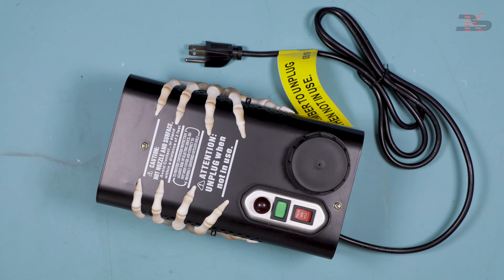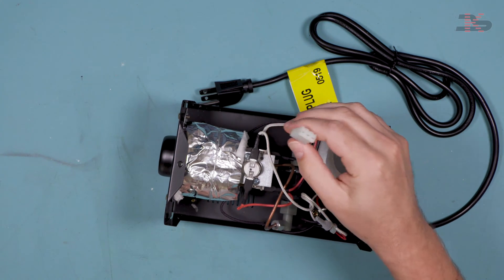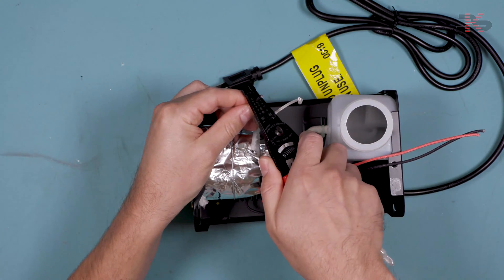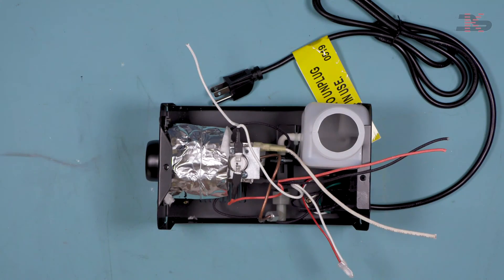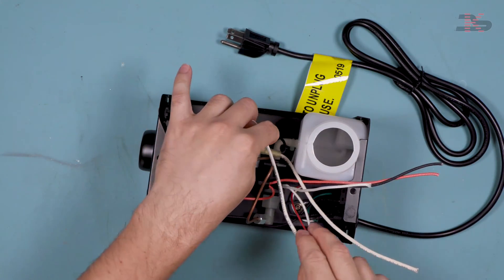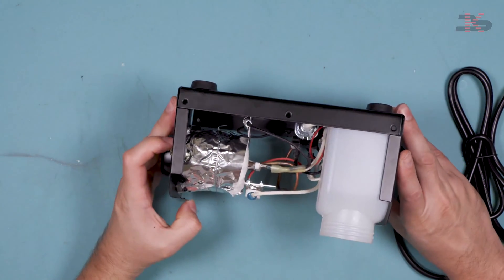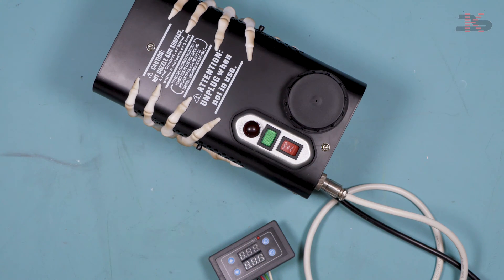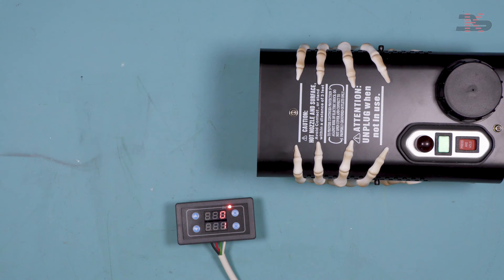Halloween Fog Machine Timer Mod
I convert a standard manually operated fog machine into an automatically activated fog machine. The info below is for the parts used in this video. Items can be found on Amazon. Your needs may very depending on power requirements in your part of the world.

Timer module used:
ASIN B075GSGH85

Connector used:
ASIN B07PQF2RDL

Wire used:
ASIN B001ALN0JG

**By attempting this modification the user assumes all risk and is responsible for any damages caused by this modification.